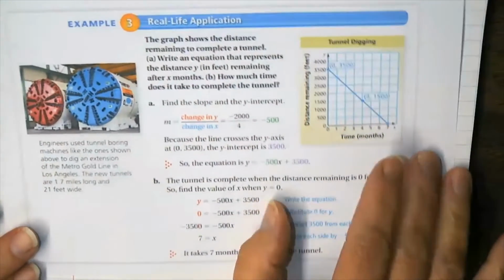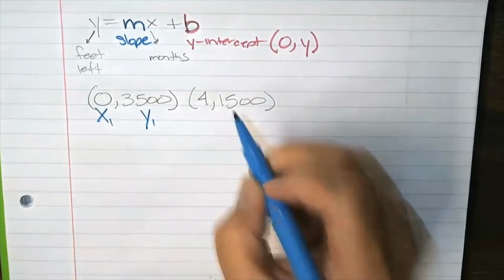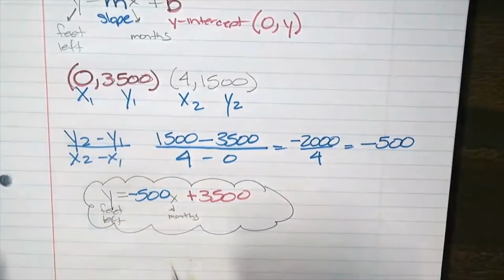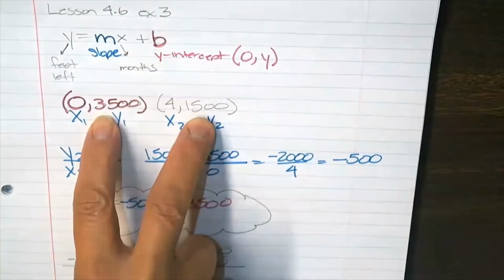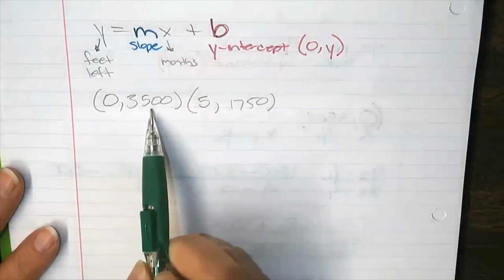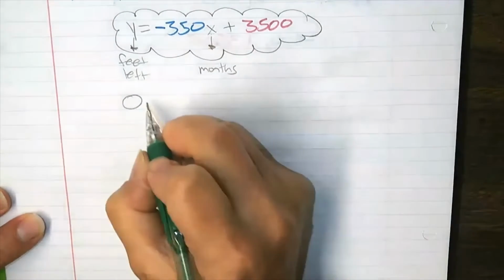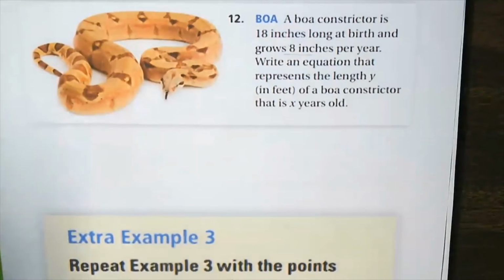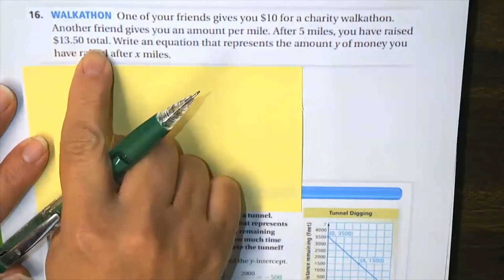Big Ideas 4 6 Example 3 Slope Intercept Form Real Life Application